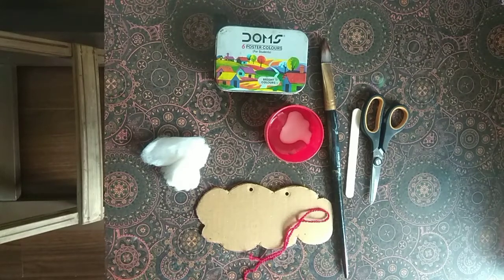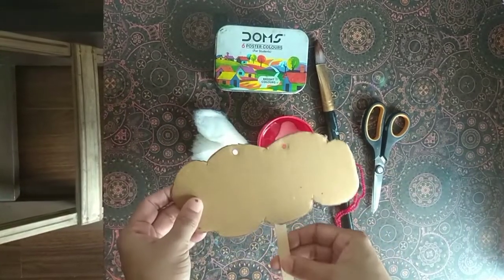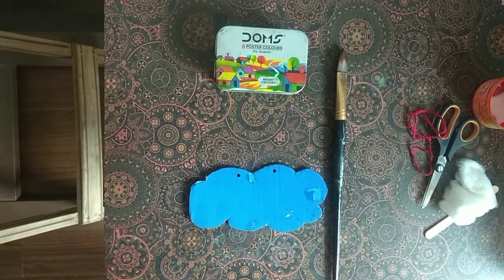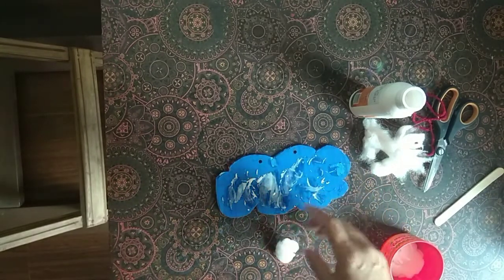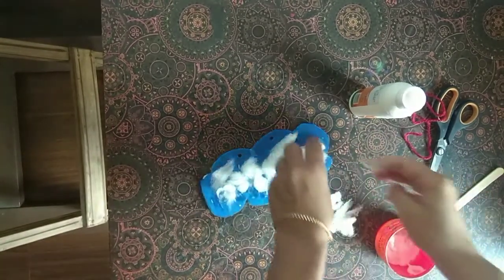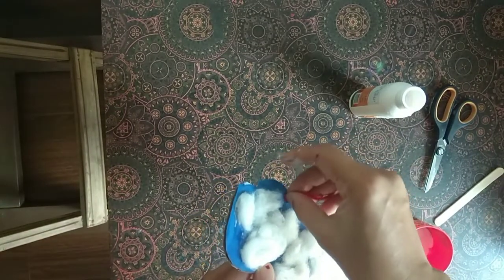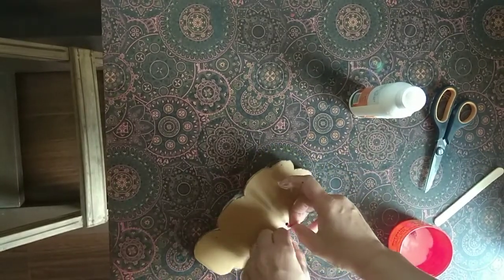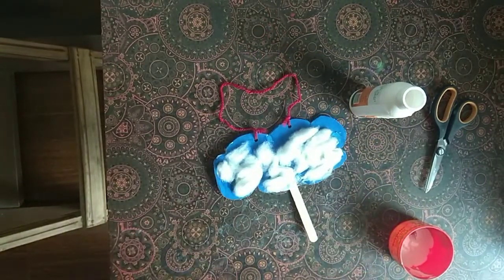Making Cloud Craft